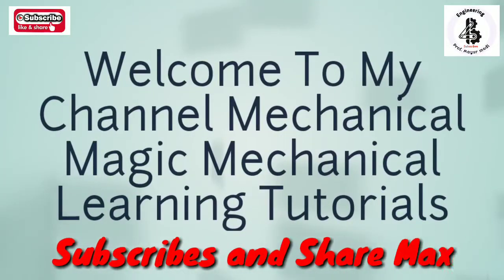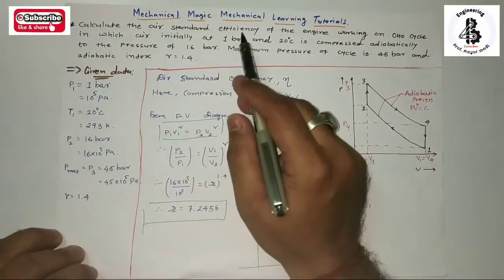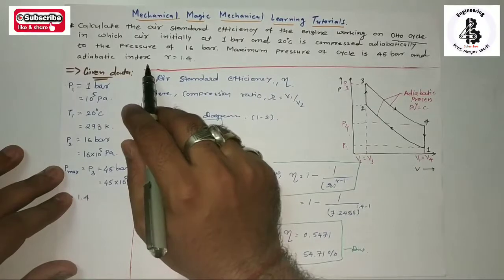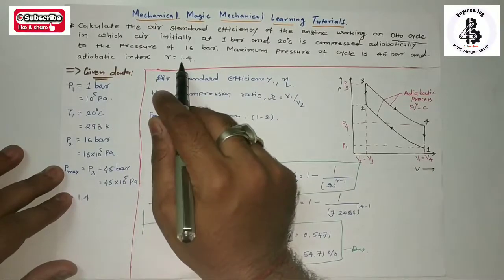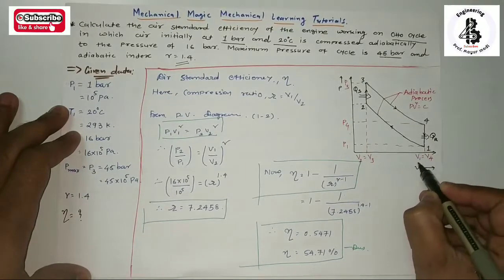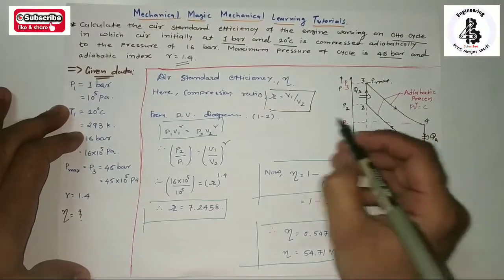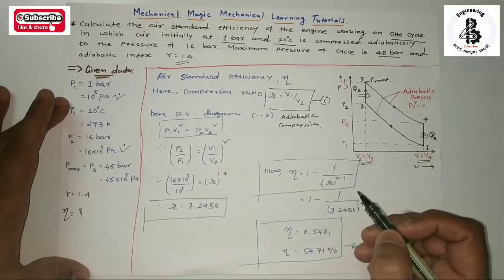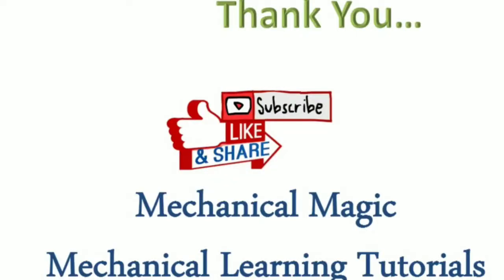OTTO CYCLE| PROBLEM ON OTTO CYCLE|GTU EXAM|EFFICIENCY OF OTTO CYCLE|THERMODYNAMIC PROBLEMS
EFFICIENCY OF OTTO CYCLE

Nicholas-A-Otto, a German engineer developed the first successful engine working on this cycle in 1876. This cycle is also known as Constant volume cycle because heat is supplied and rejected at constant volume.

Adiabatic Compression Process (1 – 2):

Constant Volume Heat Addition Process (2 – 3):
Adiabatic Expansion Process (3 – 4):
Constant Volume Heat Rejection Process (4 – 1):
Air Standard Efficiency of an Otto Cycle: